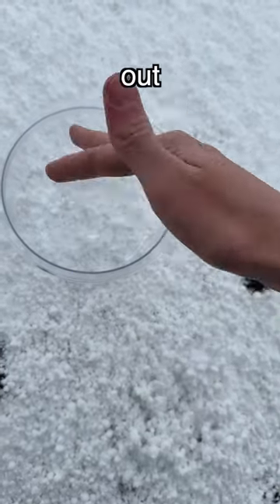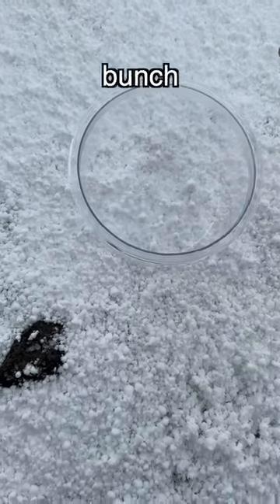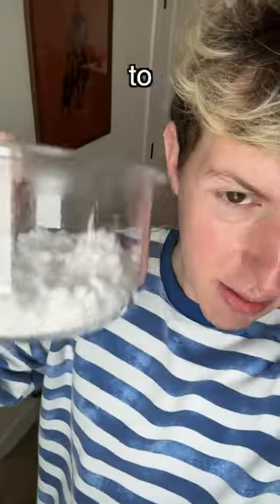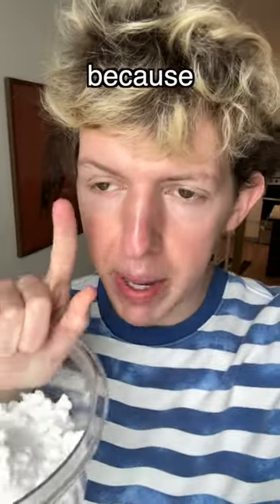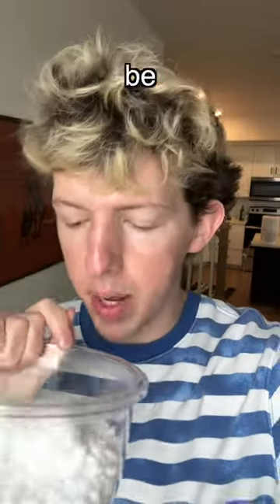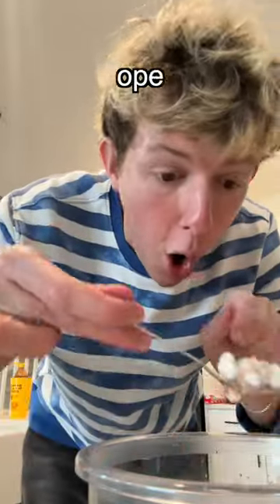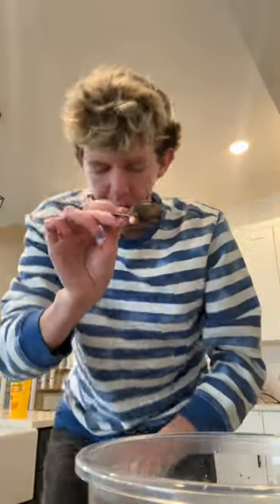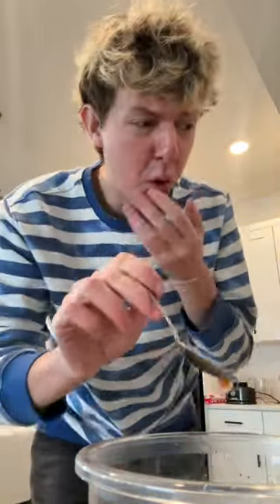HOW TO MAKE DIPPIN DOTS